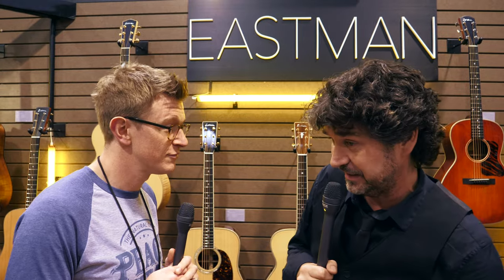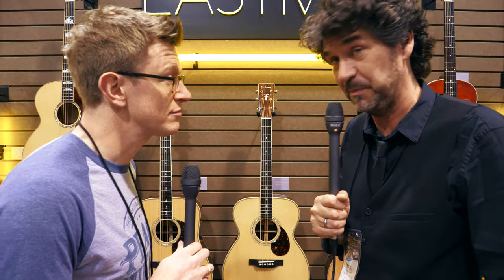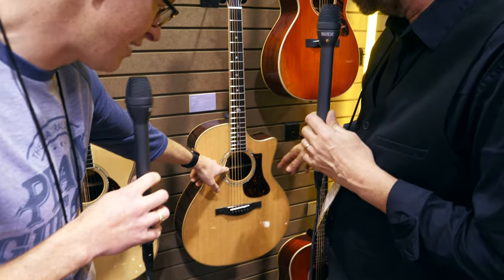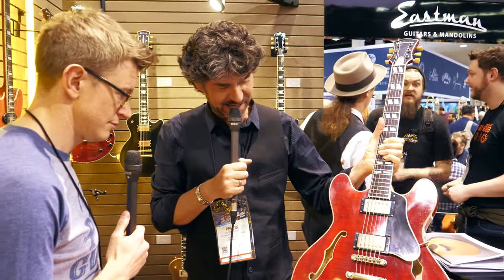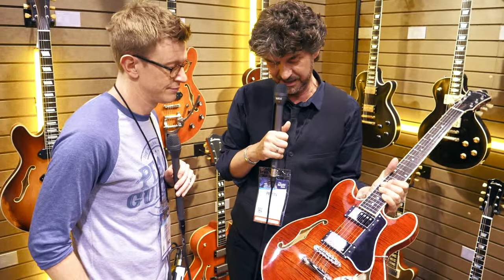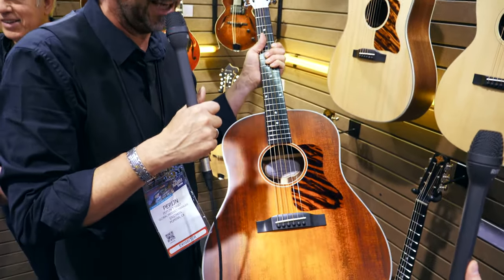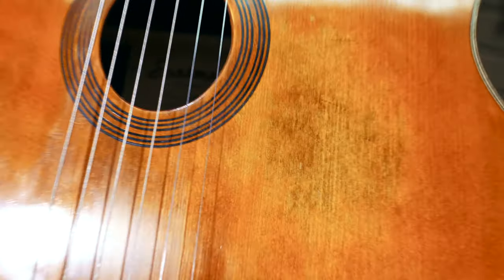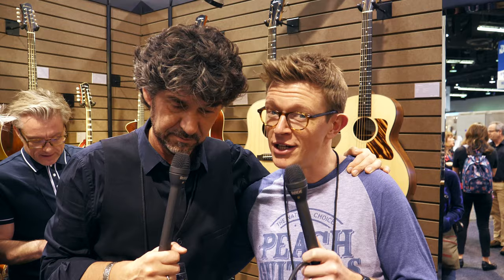Peach Guitars at NAMM 2019: Eastman Guitars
John catches up with Pepijn from Eastman to talk through their new models for 2019.